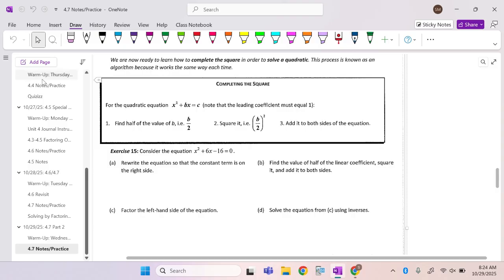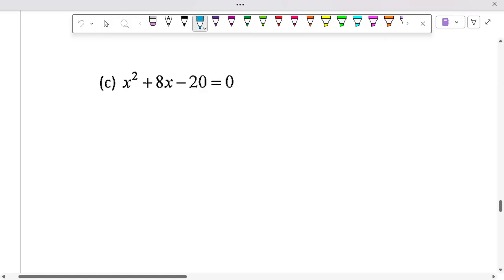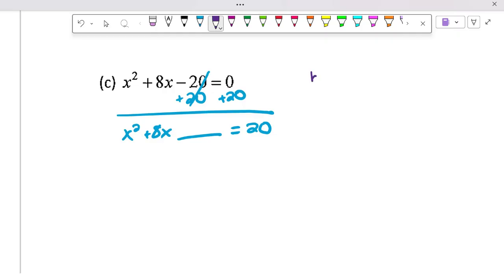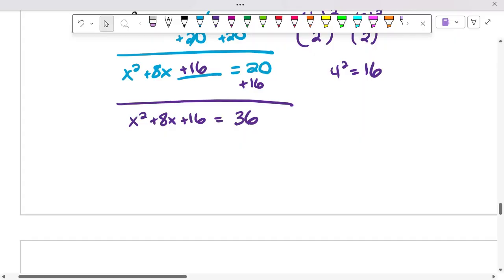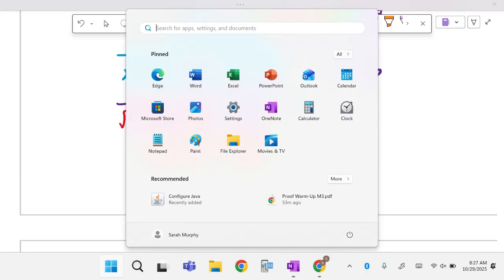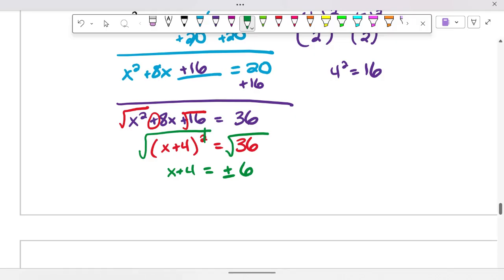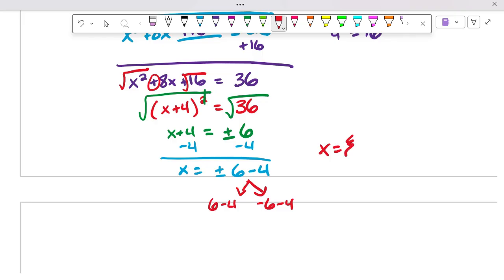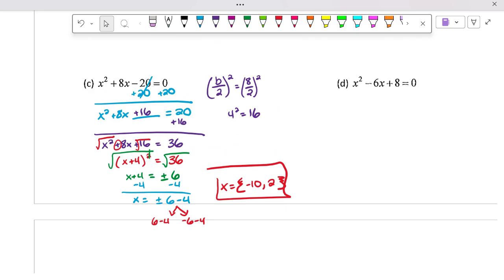4.7 Lesson Part 2 H Math 2 F25